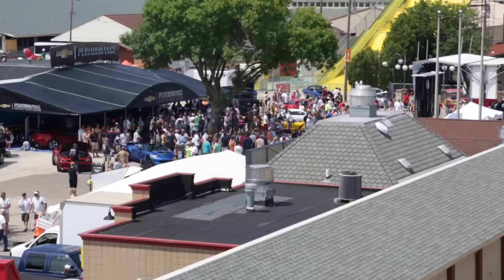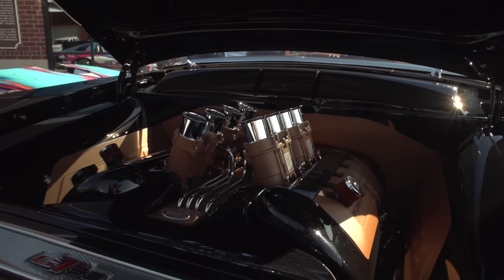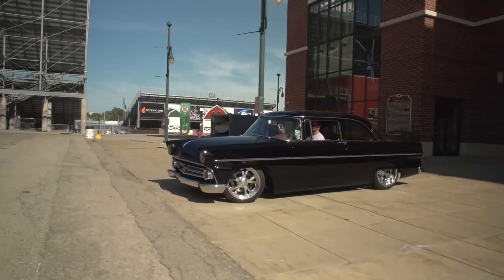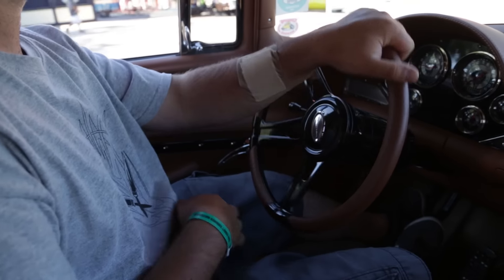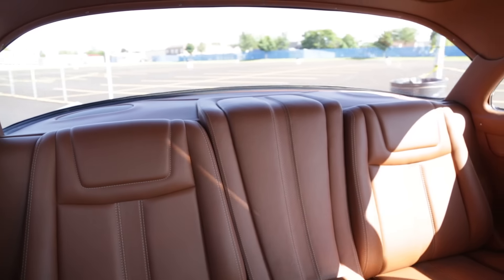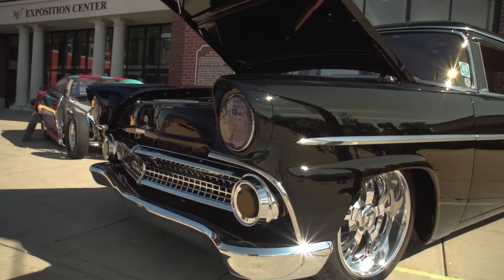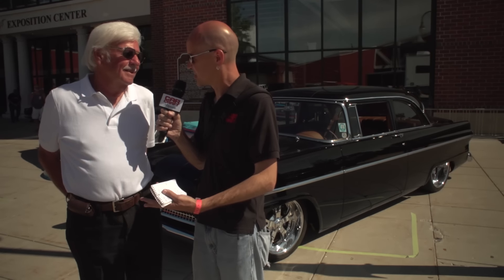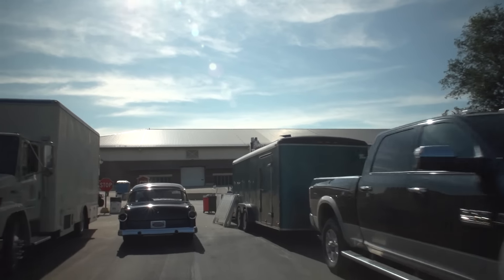Best Of Show CCSN 15